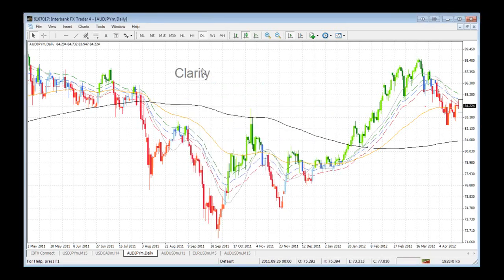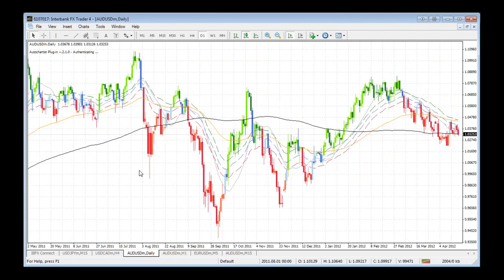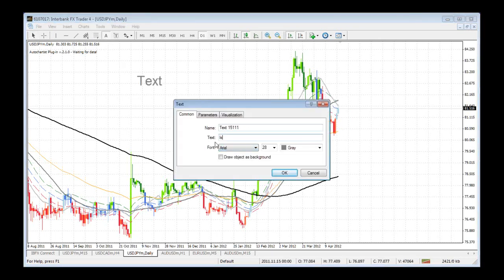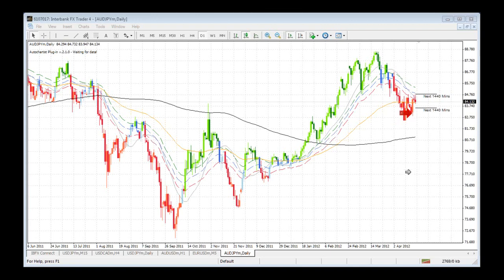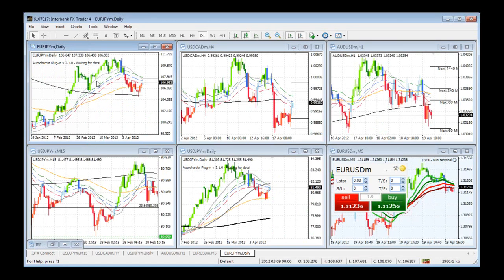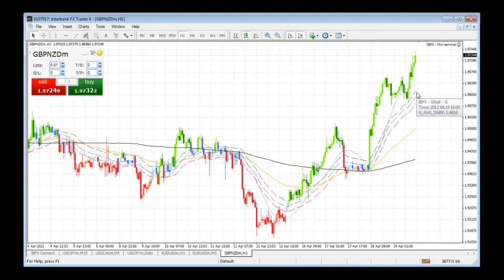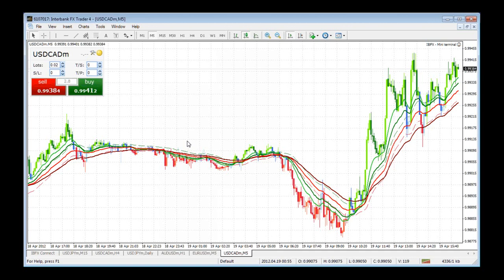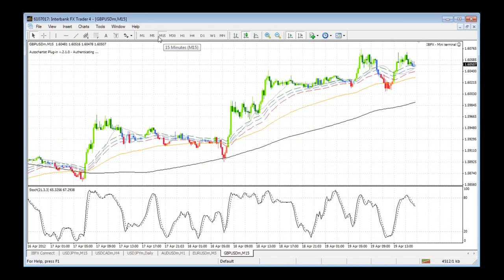Identifying and Setting Up Trades in a Transitional Market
In this timely presentation, Raghee will walk you through how to deal with market trends as they shift and the options to set up trades in these more volatile environments. A must for this current market!

Off-exchange retail foreign currency trading is one of the riskiest forms of investment available and may not be suitable for all traders.